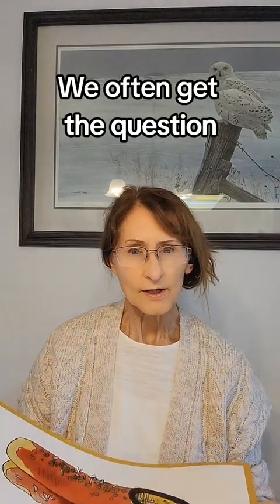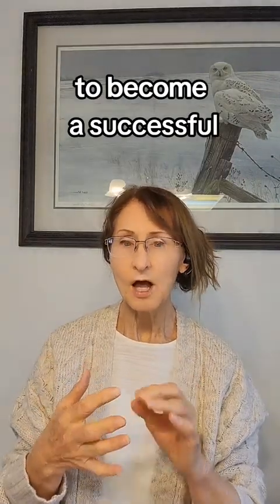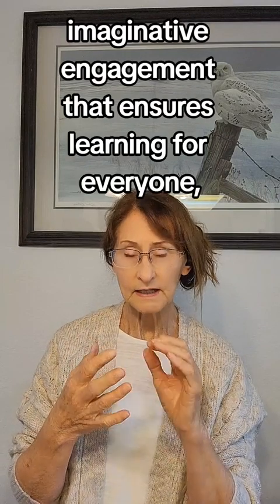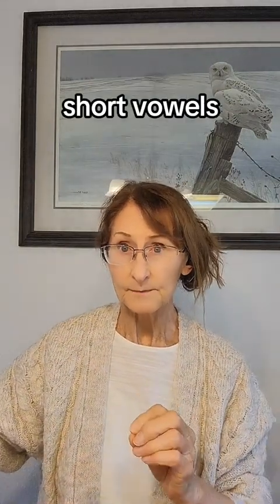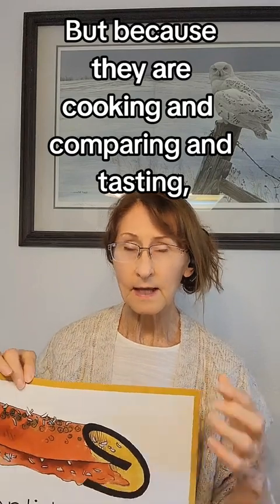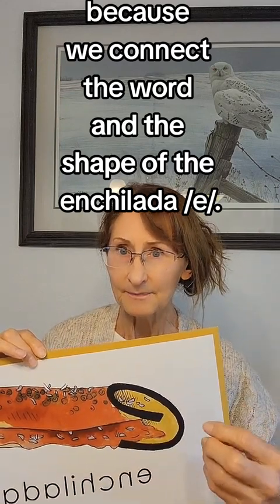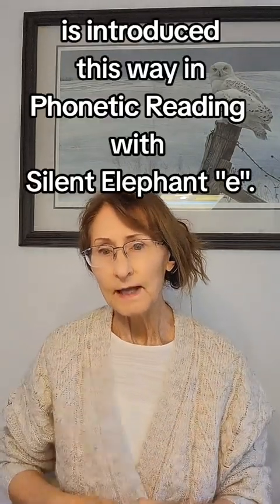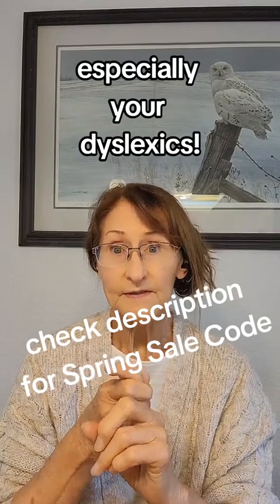Learning with Enchiladas :)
Silent Elephant "e" is the Phonetic Program that Teaches Reading for Dyslexia, ELL/ESL Students and Those with Learning Differences. Everyone has FUN Learning to Read with Silent Elephant “e”!

If you're a homeschooler, teacher, tutor, or educator, this is the phonics program you’ve been looking for!

Silent Elephant "e" is a comprehensive phonemic awareness and phonics reading program.  It is:

*Engages all parts of the brain

*Engages  the whole body

*Research based strategies for teaching

*Teaches children the way they learn

*Proven - Successful in exiting students from Special Education

Students typically advance one grade level for every two months in the program. With only 1.5 hours per week of instruction, their struggles begin to melt away.

Any setting - classroom to kitchen - all learners will benefit from the multi-sensory approach that teaches the way they learn reading, writing and spelling. No floundering. No guessing. Smiles all around.

Dyslexic and struggling readers are drawn in with lively, step-by-step phonemic awareness and phonics lessons - the vital learning blocks for every reader.

Like no other program, Silent Elephant “e” ™ stimulates under-activated parts of the dyslexic reader’s brain using pictures, games, activities and reflection.

It is the only curriculum needed to guide an ELL/ESL, a dyslexic reader or anyone struggling with learning differences to becoming a fluent, comprehending reader.

The program is fun and easy for them and for YOU. You will feel confident and sure of the success of your dyslexic and struggling readers.

The full program has over 80 complete lesson plans with teacher resources and ongoing assessment tools designed for classroom teachers, tutors and homeschoolers alike.

Upon completion of Level 3, Part 14, ALL students will be skilled readers with the tools to read any word of any genre.

Let’s look at 10 years of results! They are amazing!
Over the last ten years, on average, dyslexic and struggling students have:

Advanced 1 grade level for every 2 months of instruction
Advanced to their age appropriate grade level in 4 months (some in as little as 2.5 months)
Advanced 4.5 grade levels with 6 months of instruction
Mastered Part 1, Phonemic Awareness within 3 months
ALL students who began tutoring with me with an IEP for reading, writing, and/or spelling exited special education to return to regular education within a year.
Also, I have been able to support parents and teachers in their decision to refrain from placing a child in special education because the student was being tutored using Phonetic Reading with Silent Elephant “e”™.

A PRECIOUS STORY
After just five one-half hour tutoring sessions with a ten-year old girl using Phonetic Reading with Silent Elephant “e”™, Part 1 Phonemic Awareness, we had reached Lesson 4D. She softly said to me, “ I think I have figured out what you are trying to teach me.”

“What have you figured out?” I asked encouragingly with much anticipation.

“I have figured out that words have sounds in them,” she hesitatingly began. I smiled at her reassuringly. “I can hear sounds in words now. I see the different colors on the squares, and I have figured out that the different colors mean different sounds. When I touch the squares one at a time, I can hear one sound at a time in my head. I think that is what you are trying to teach me.”

“That is exactly what I have been teaching you! I could not have explained it better! You are awesome! You are brilliant!”

Her shy smile and twinkling eyes said it all—she was so proud of herself! Doors were opening for her.

“I think I am going to be able to learn to read now,” she quietly, yet strongly proclaimed.

Tears fill my eyes as I write this. The confusion and struggle she must have experienced all those years of trying to read—trying to make sense of printed letters and not hearing individual sounds within words must have been exasperating and discouraging.

My tears are not just tears of compassion, but also tears of joy! I know I can teach her and guide her to become a strong, independent reader. I can impart to her the joy and love of reading using Silent Elephant “e”™!

November 2015

We found ourselves feeling alone on our journey to find the right help for our son. We tried numerous private, big name tutoring centers. We didn’t have any results until we met Linda Jones and started sending our dyslexic son to see her for tutoring. We started noticing improvements in our son’s reading and spelling very quickly. His spirit was higher, he finally had enough confidence to want to try to read. We are grateful to Linda. Her program has made a world of improvement in our lives.
— Laura Kitchen